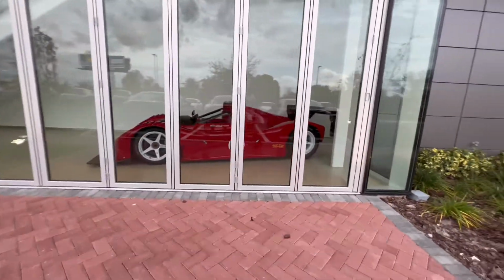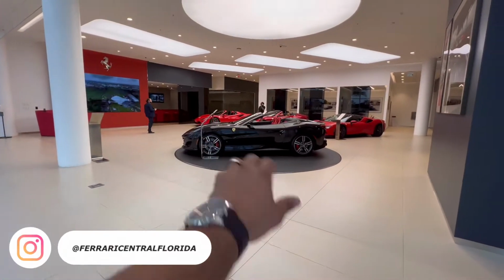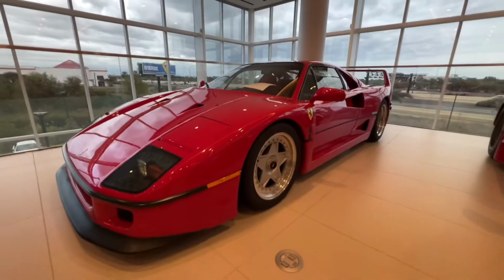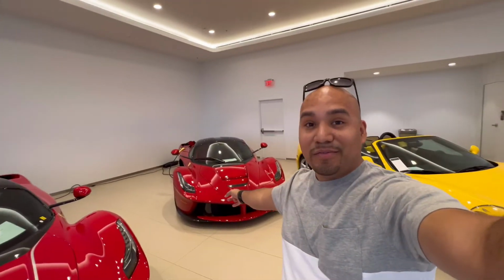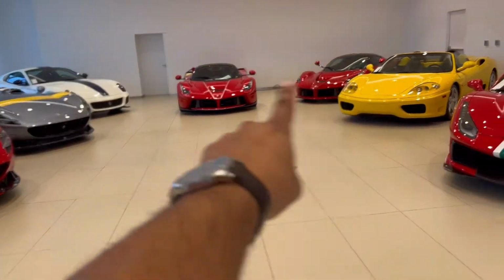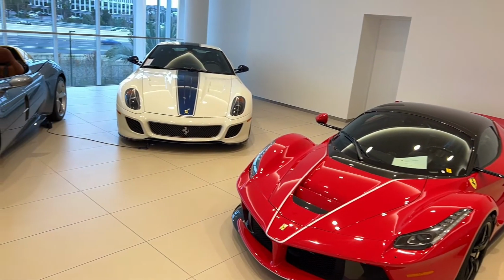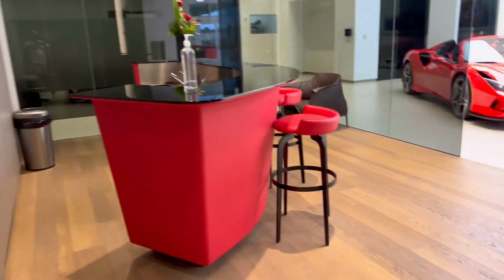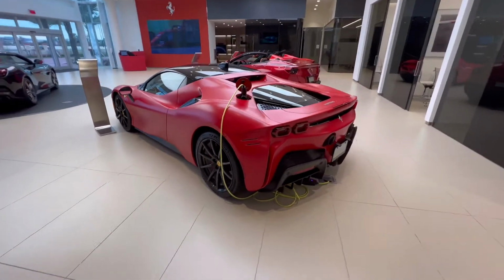VISITING FERRARI CENTRAL FLORIDA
Visiting Ferrari Central Florida was a showroom like I’ve never seen before. The building structure was incredible to look at. All glass, two story high and even the shop had areas were you can peak in and look at any car they are working on. Please check out their Instagram.